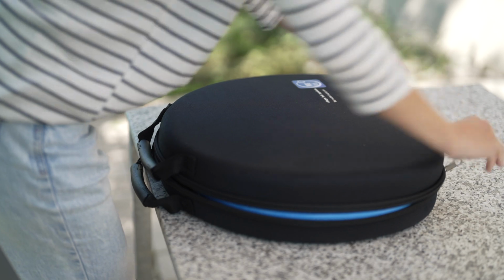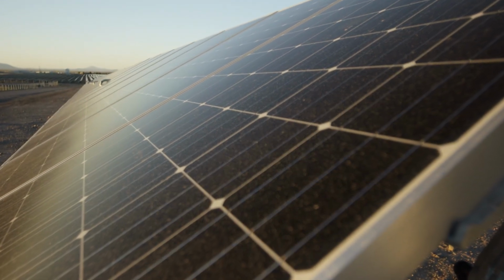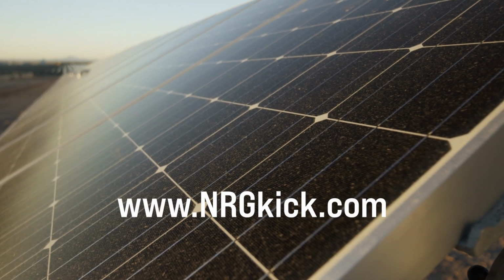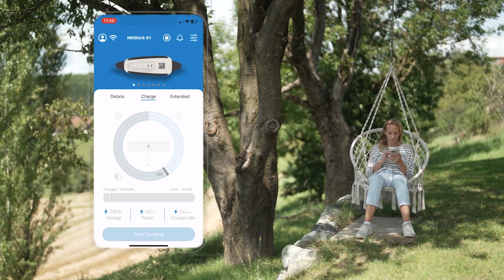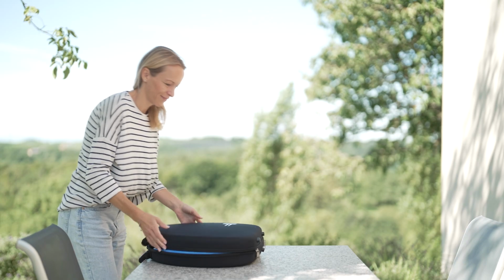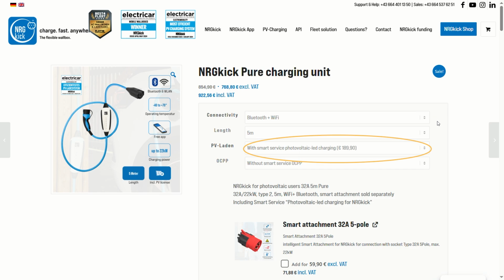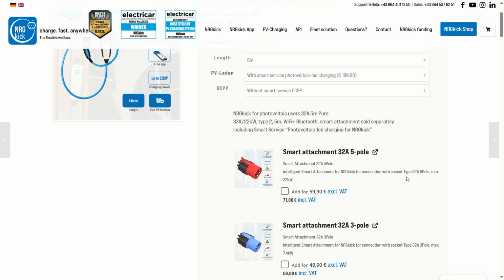Tutorial 09: Purchasing the software license for PV-led charging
With NRGkick and the Smart Service “PV-led charging”, you can charge the surplus solar energy from your photovoltaic system into your e-car. In this video, we show you how to purchase the optional software upgrade and activate it on your NRGkick.

You can find out more about PV-led charging with NRGkick